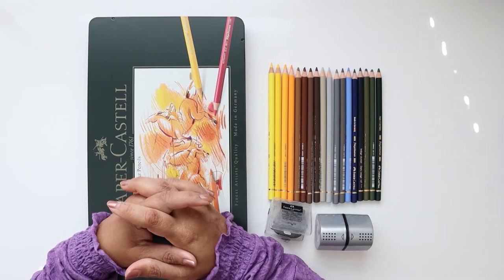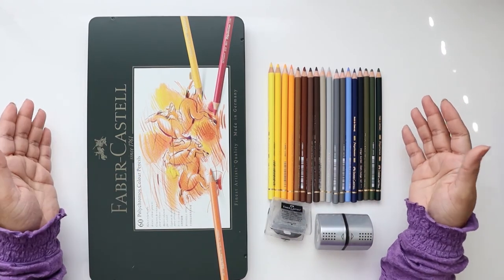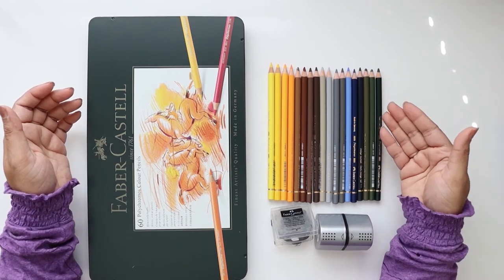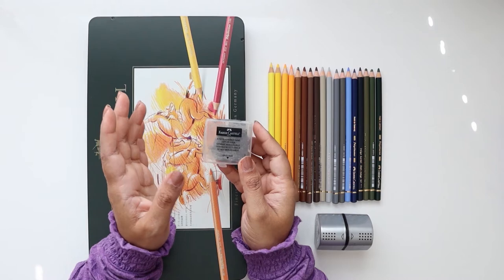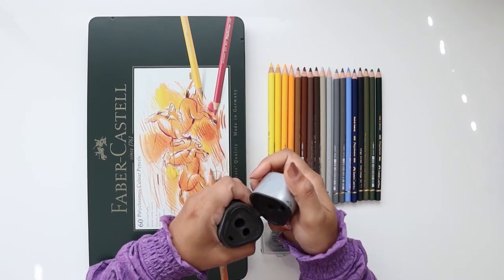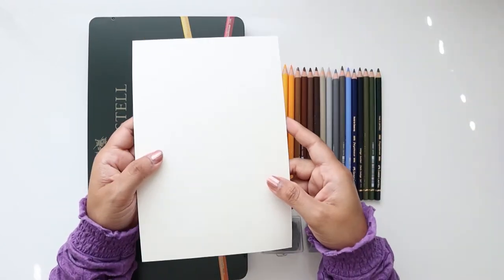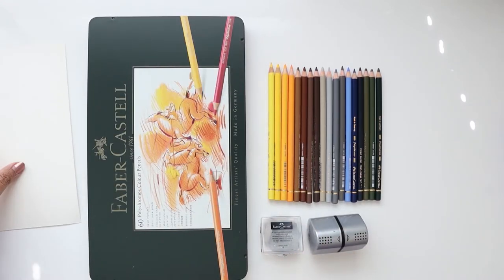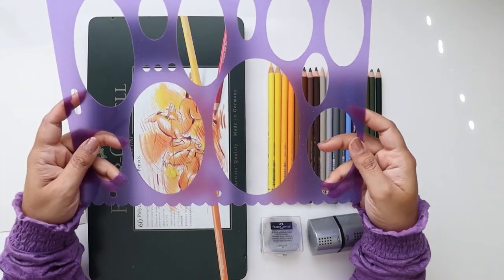Celebrating National Audubon Day with Faber-Castell Polychromos Color Pencils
Did you know that April 26th is National Audubon Day in the US?
As a bird lover myself, I am celebrating by drawing one of the birds I got a glimpse of recently - the golden-winged warbler!
Some talk, some music - which you can mute.
These are the supplies I used -
Polychromos® Artists' Color Pencils - Tin of 60 - #110060
Kneadable Art Eraser - Grey - #127220
Mixed Media Paper
An ovals template